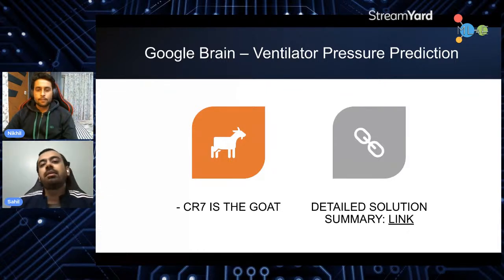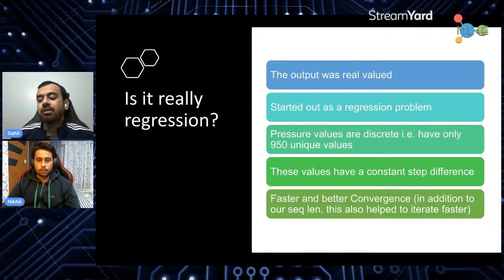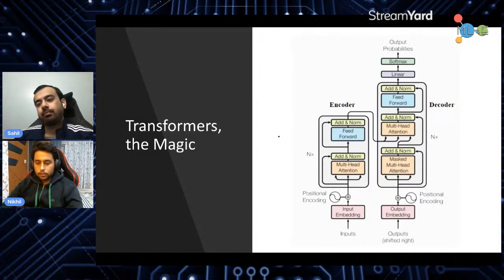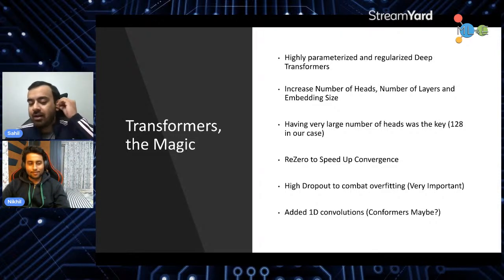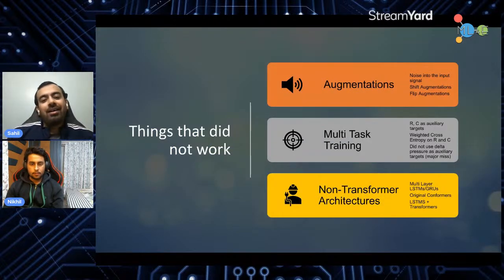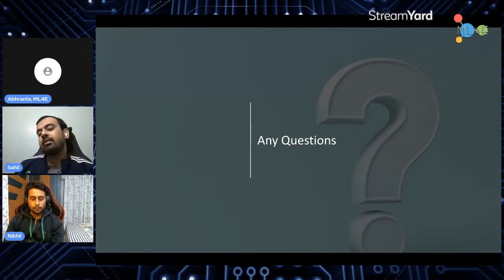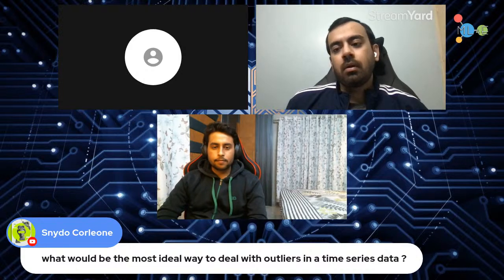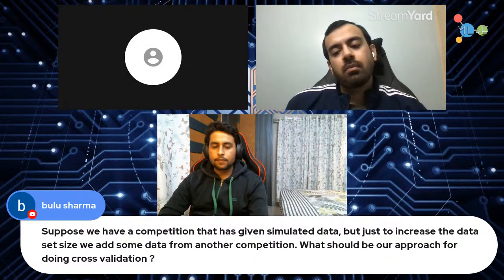Google Brain Ventilator Pressure Prediction Challenge | Gold Medal 5th Place Solution Walkthrough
Welcome to Kaggler's Talk Season 2 Episode 1!!!

Ready to learn Mechanical Ventilation Control and Simulate one, oh wait, using your machinelearning skills?
We bring you two Kaggle Competition Masters who pushed their way to the 5th position, thereby bagging a gold medal in Google Brain's Ventilator Pressure Prediction Challenge.

Collaborating with Princeton University, Google Brain's team put forth this challenge to grow the community around machine learning for mechanical ventilation control. This gigantic computation-heavy out-of-the-box competition that lasted for 1 and a half months long saw 2600+ Kagglers putting all their ML skills into action. With the leaderboard finalized, the community witnessed countless novel approaches such as multi-task learning, Pseudo labeling RC params, reverse engineering PID controllers, and a lot more. Didn't y'all miss transformer? Hell yeah!

Machine Learning for Everyone (ML4E) brings you an enriching session by Nikhil Kumar Mishra and Sahil Verma with their crazy transformer beast and not to forget 1000 epochs!!! Enjoy the insightful discussion from two @Kaggle Competition Masters.

Happy Kaggling :)